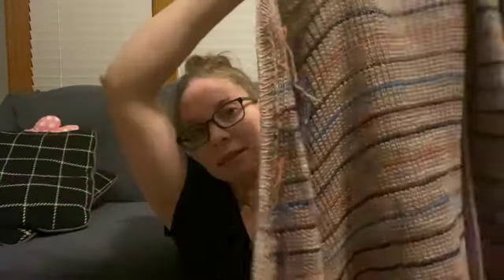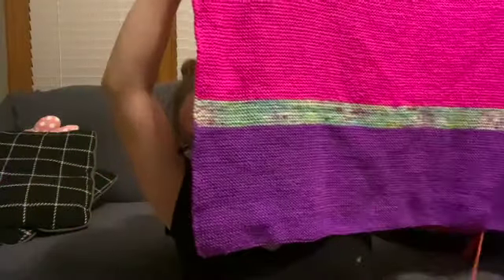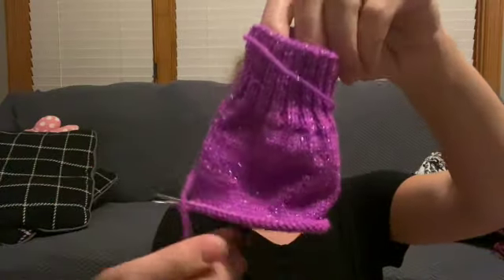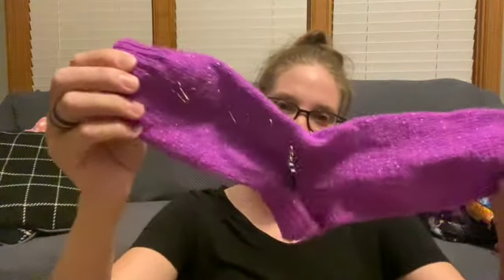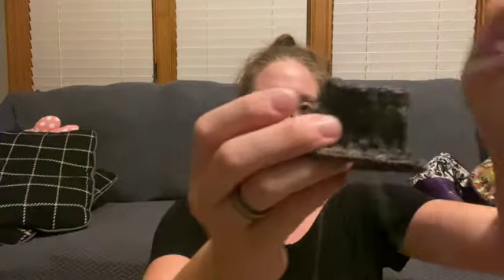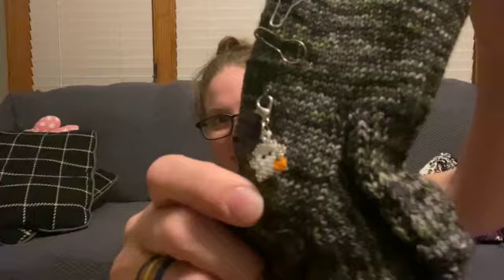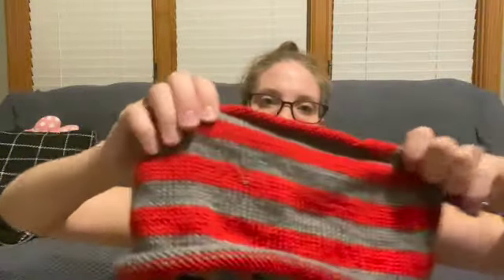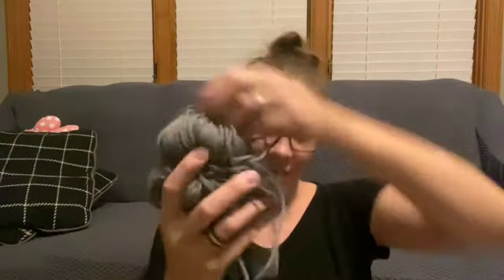Vlogtober Day 5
Vlogtober Day 5! Short one today but I go through all my WIPs that I currently have.

Project Pages:
Glow Blanket: